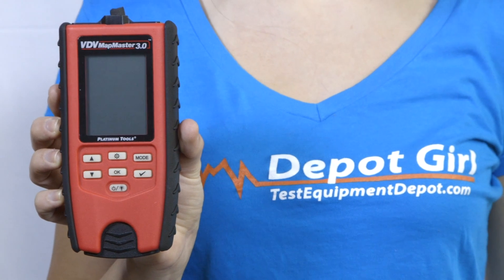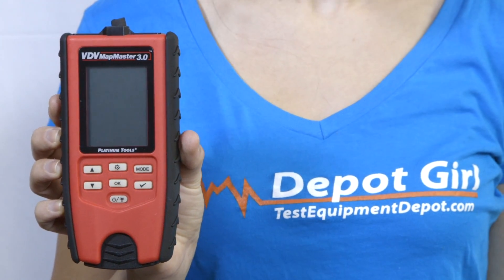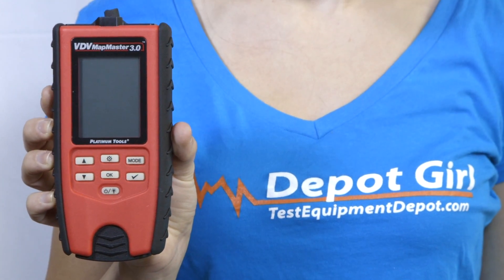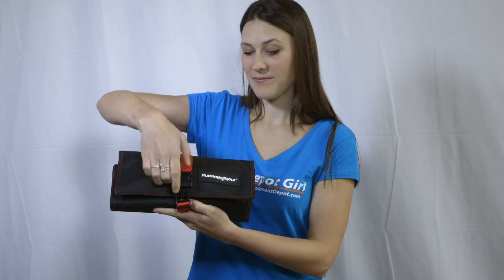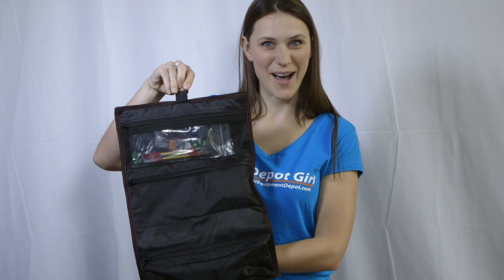Platinum Tools: VDV MapMaster 3.0 Cable Tester Kit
The Platinum Tools T130K1 VDV MapMaster 3.0 combines continuity testing, mapping, generating tones and length measurement functions into a single easy-to-use unit for installation, troubleshooting, and maintenance for telco, network, or coax cable.